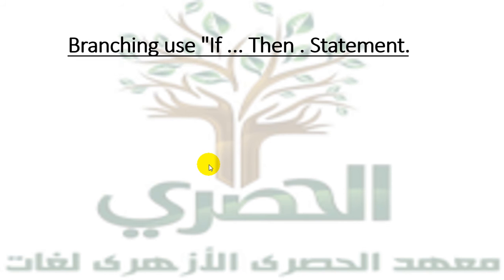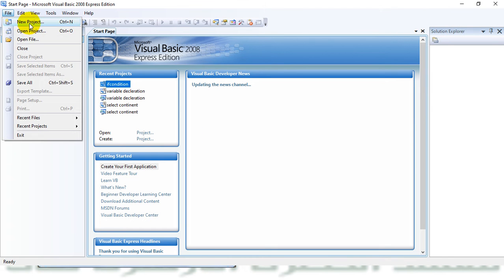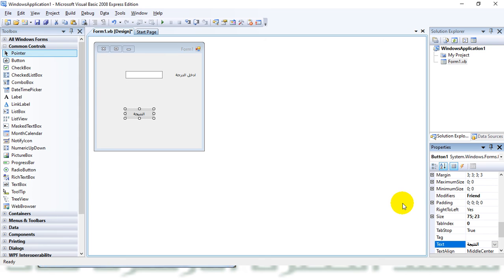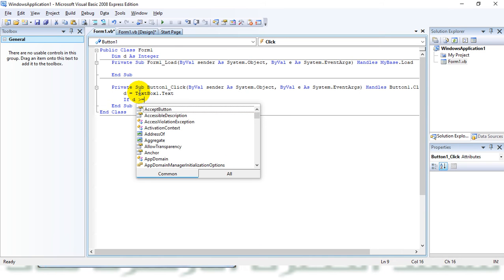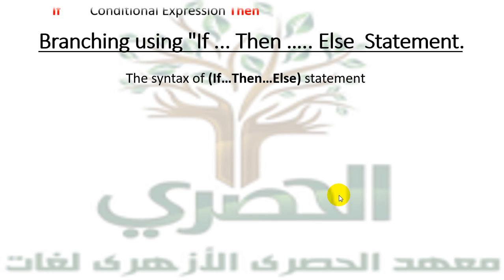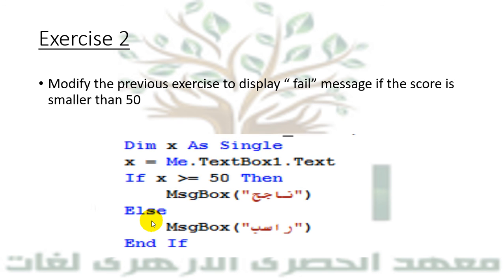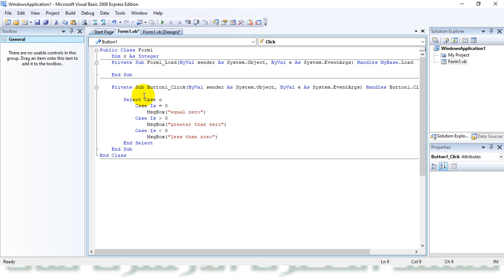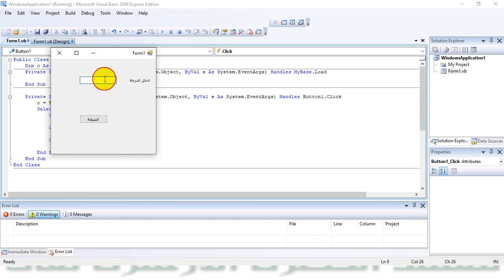prep3 branching using if else